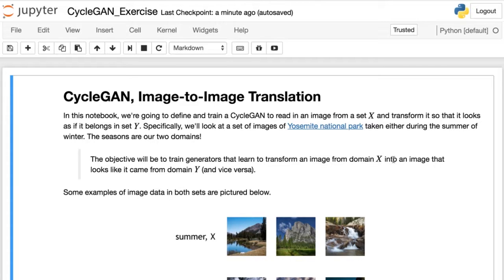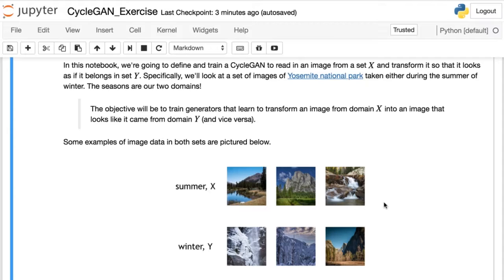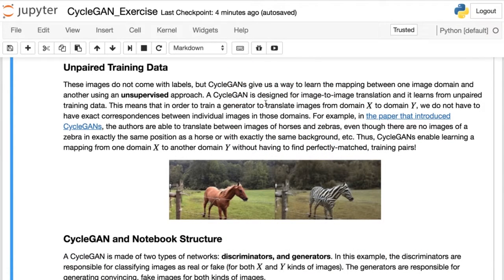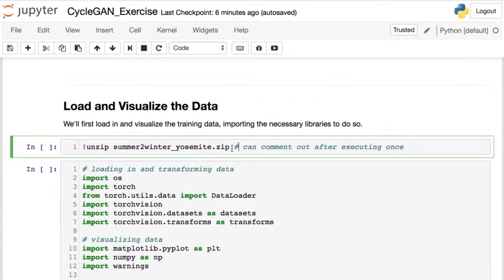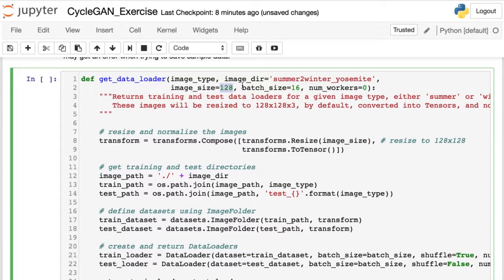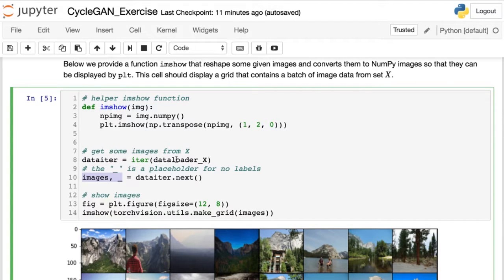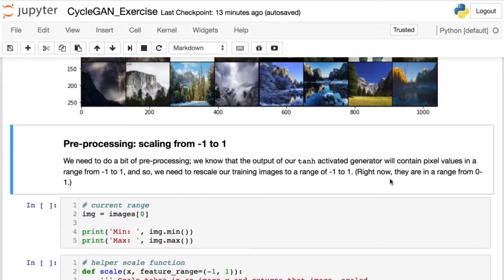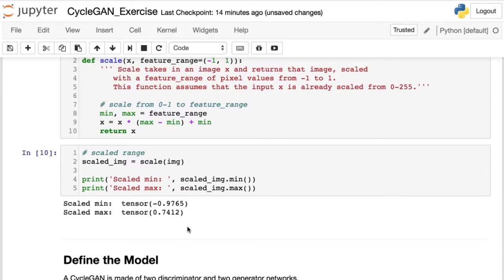01 CycleGAN Notebook Data V1